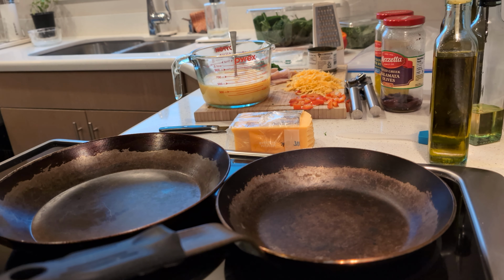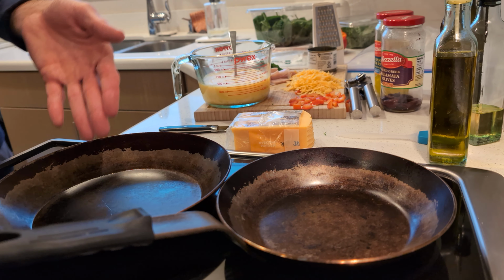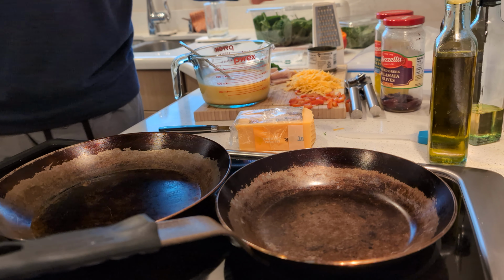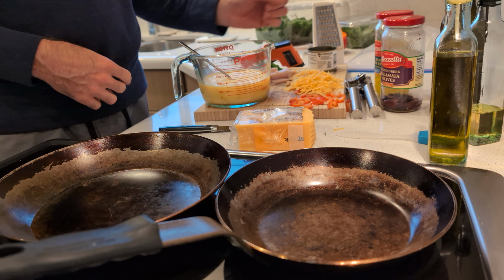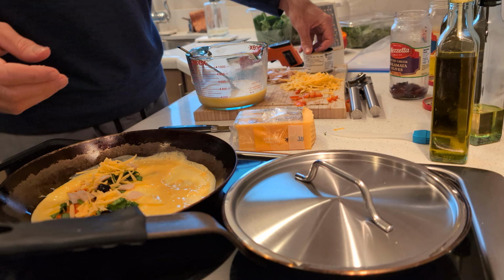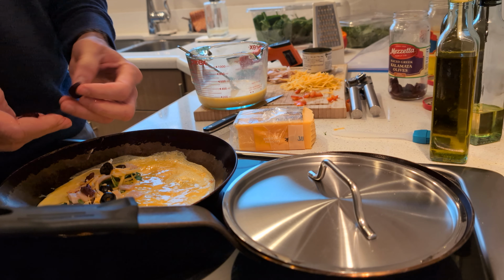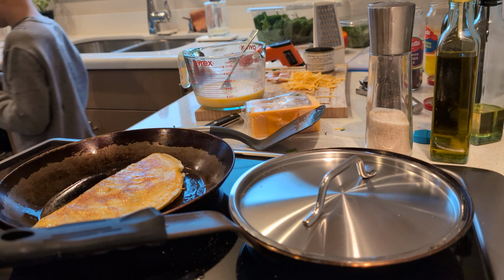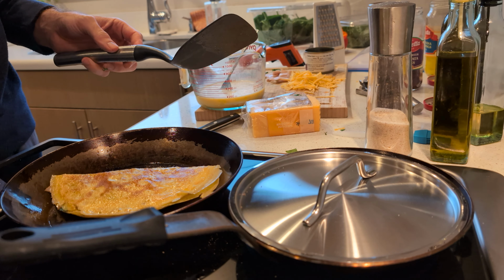how to cook using your black carbon pan